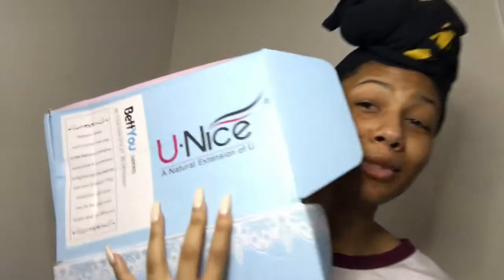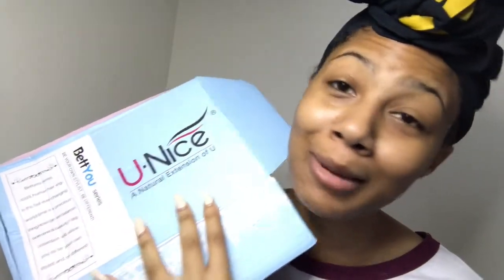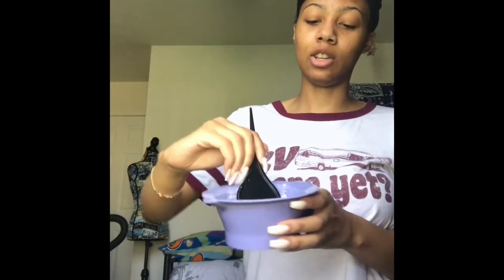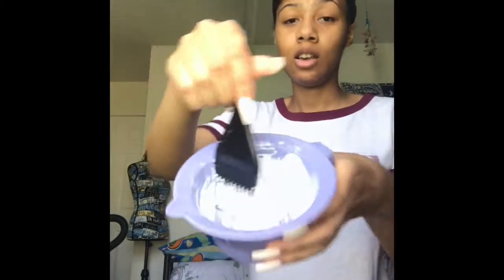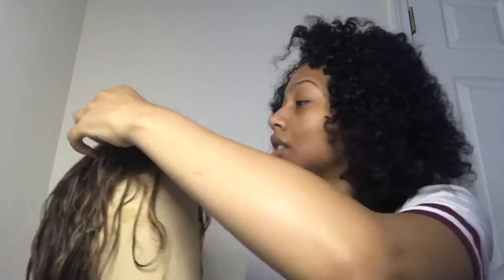My First Wig Install/Hair Review: Ft. UNice Hair 💙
This is my very first time installing a wig y’all so don’t judge me lol.

•Twitter• : @Sierra__Leone_ & @Pocvhvntvs
•Snapchat• : Nana14143 & Pocvhvntvs

•Hair Info•

13x4 Highlight Lace Front Human Hair Wig Honey Blonde Brown Pre Plucked Brazilian Remy Hair Natural Wigs For Women Unice Hair

•Kera Kare Wax Stick